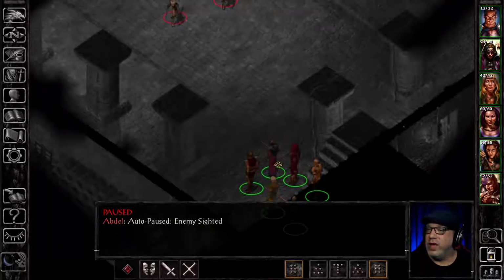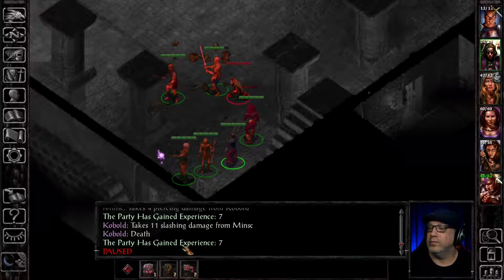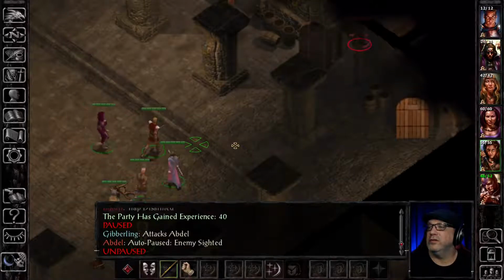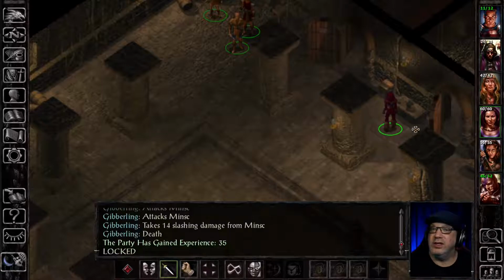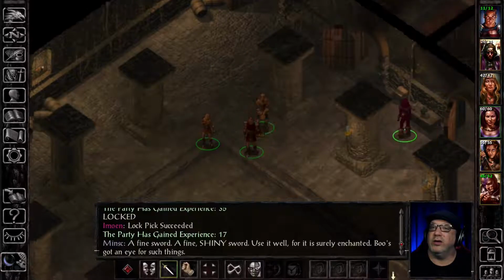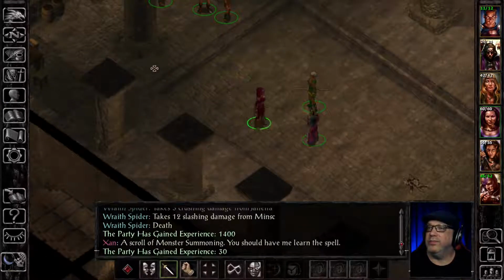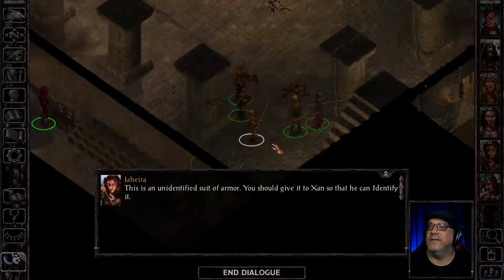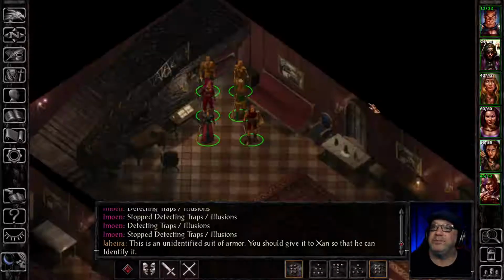Baldur's Gate (Tutorial 2) Final Test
Baldur's Gate: Enhanced Edition is a classic fantasy RPG set in the world of Dungeons & Dragons. Customize your hero, gather your party, and venture forth in this open-world epic where every choice matters.